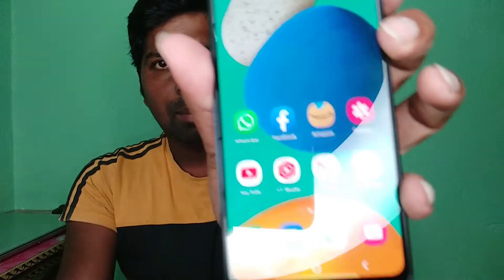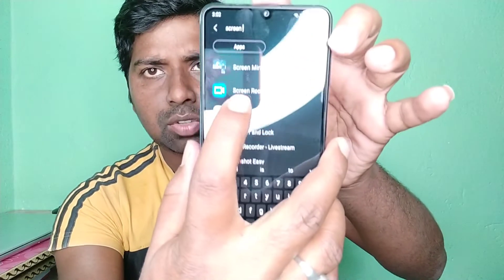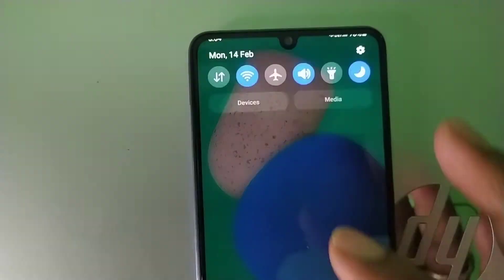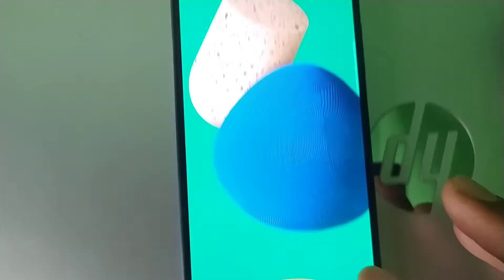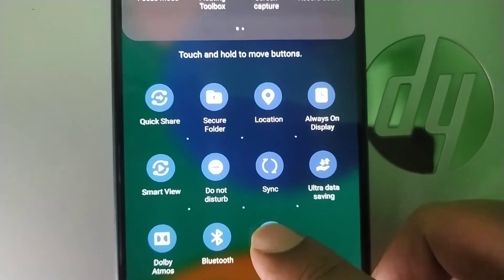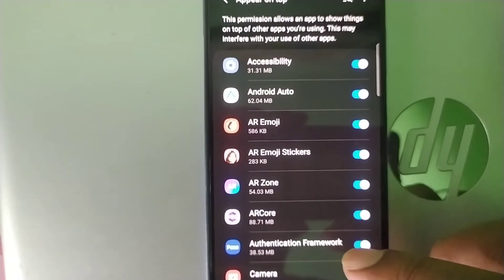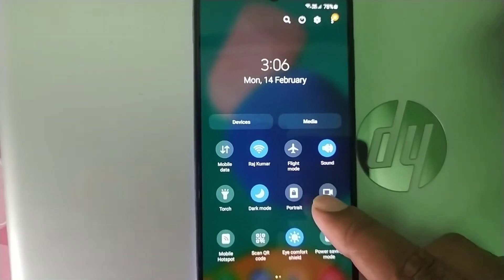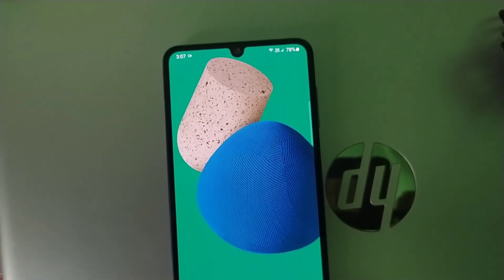নতুন Samsung মোবাইলে কিভাবে স্ক্রিন রেকর্ড করবেন।। Screen Recorder Samsung Galaxy Mobile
how to record screen in samsung galaxy M32 samsung galaxy All samsung galaxy a series m series f series

how to screen recording in samsung galaxy a21s